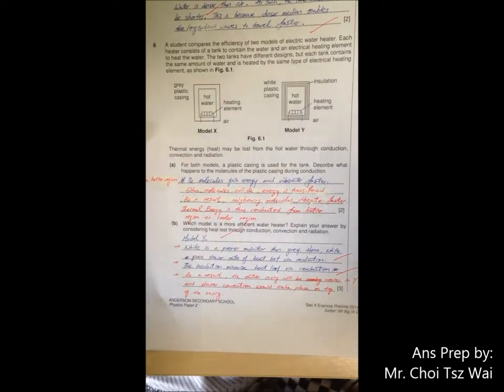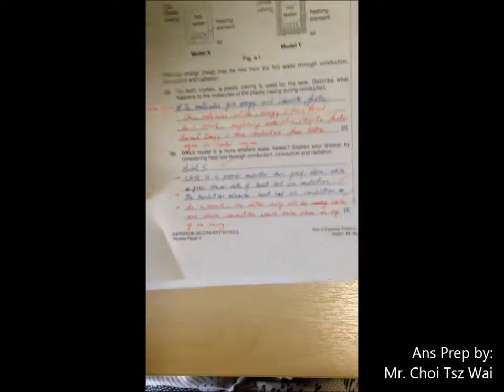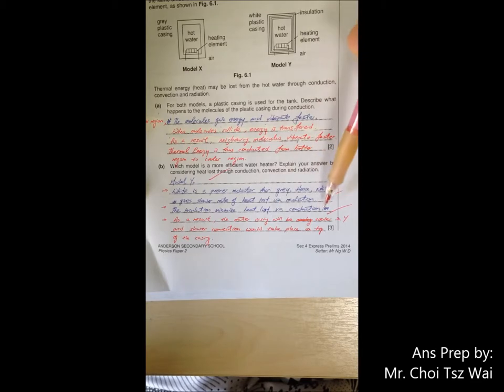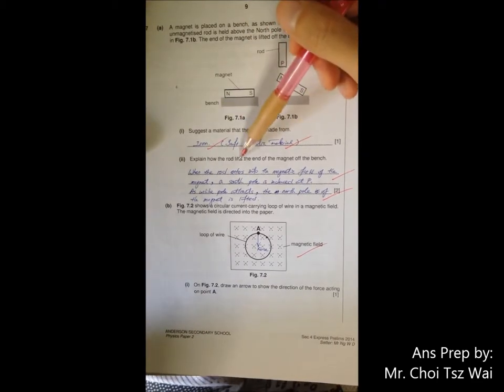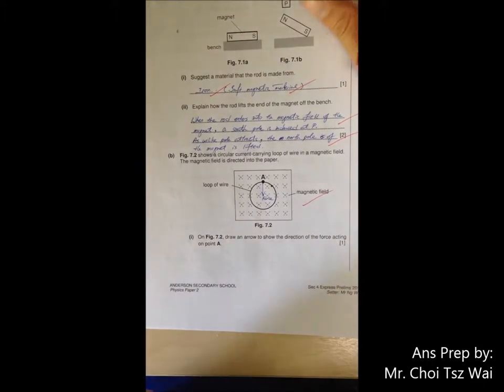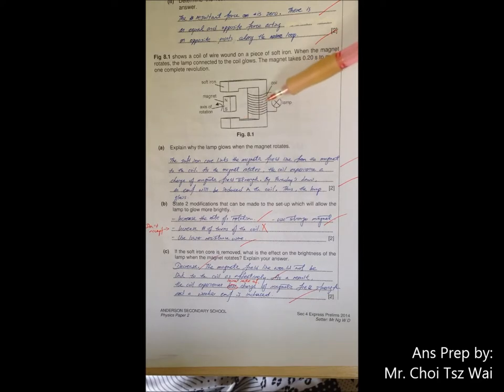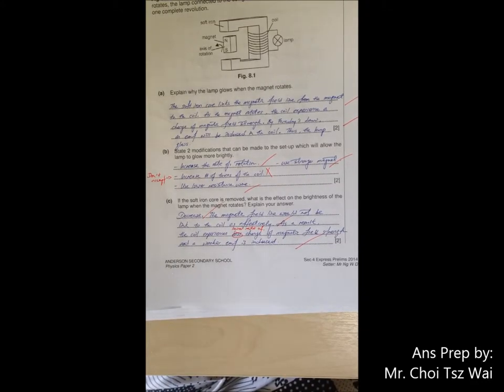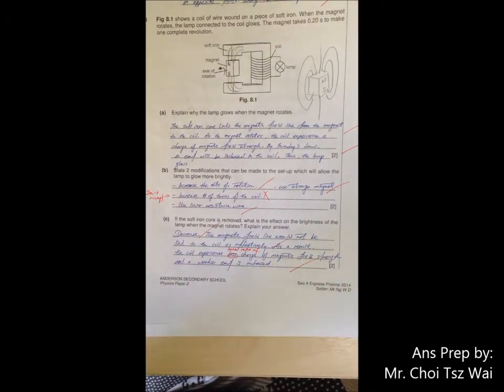Anderson Prelim 2014 Paper 2 Q6 8